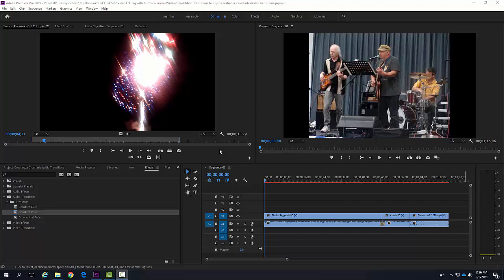07 02 Rendering the Audio and Video Tracks Together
Rendering the Audio and Video Tracks Together
Previewing a Sequence